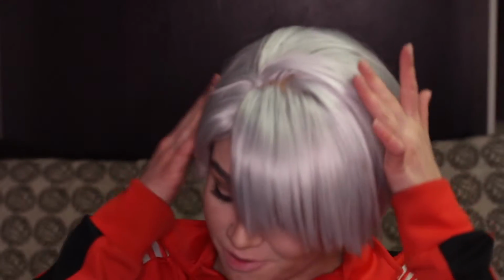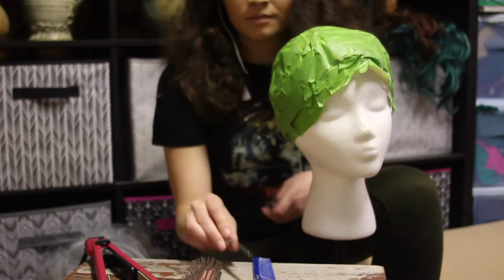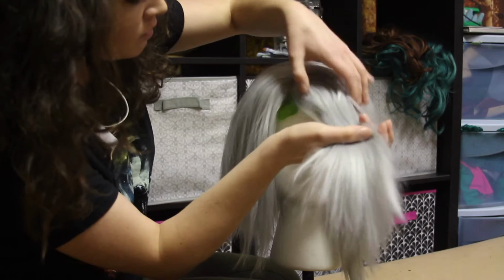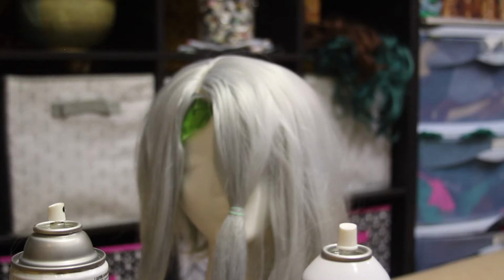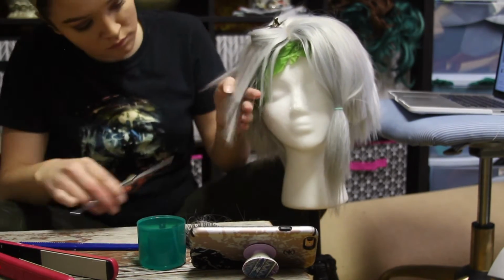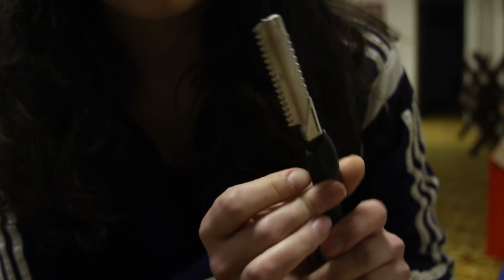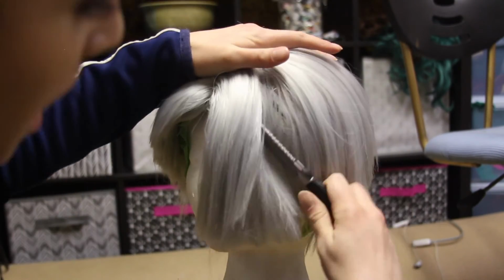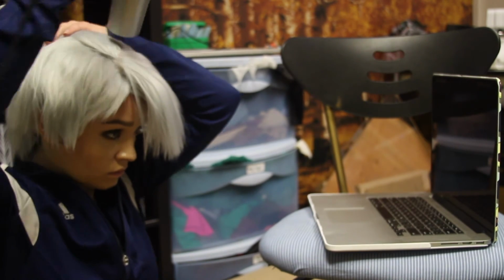Victor Nikiforov Wig Styling Tutorial | Part 2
Victor Nikiforov Wig Tutorial is here!